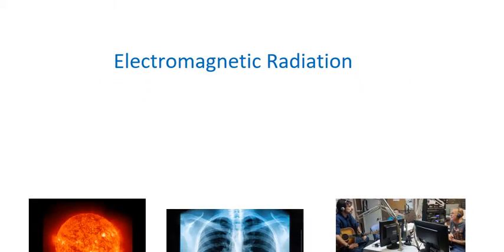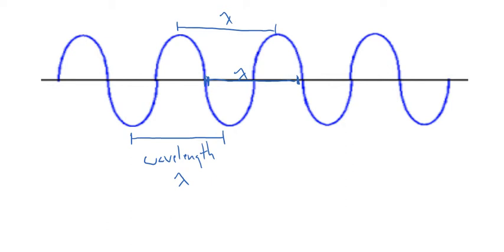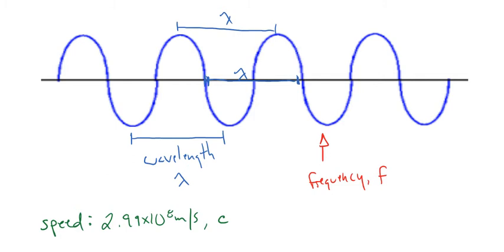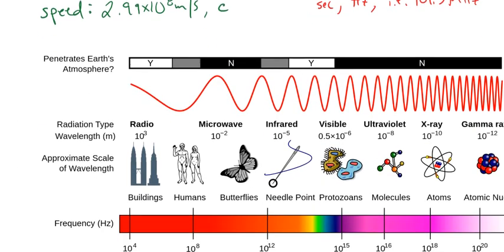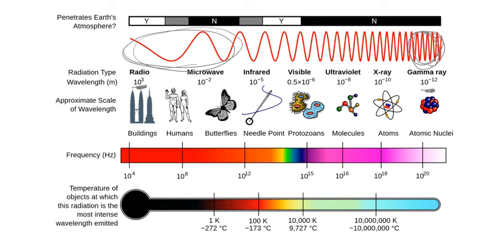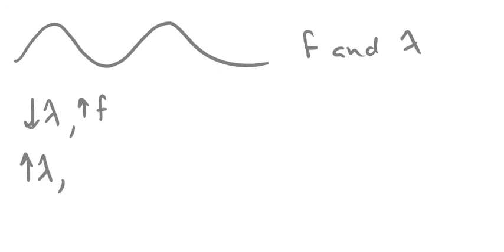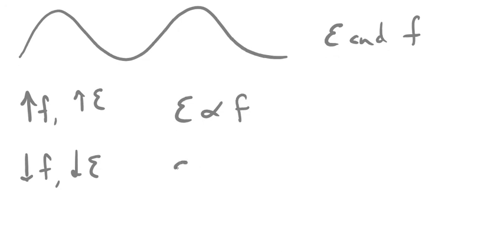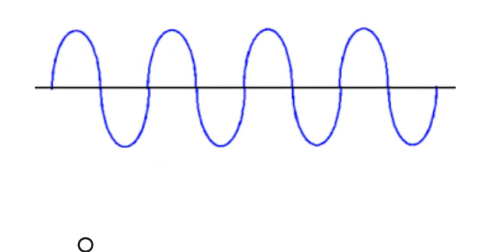Intro to EM Waves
Introduction to Electromagnetic radiation waves. Covers types of EM radiation, wavelength, frequency, energy, speed of light, and Planck's constant.